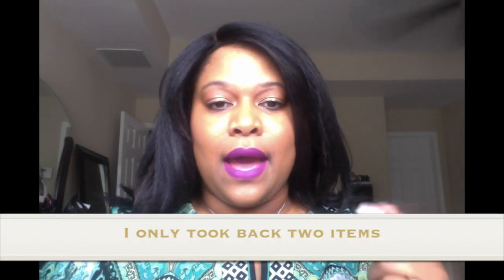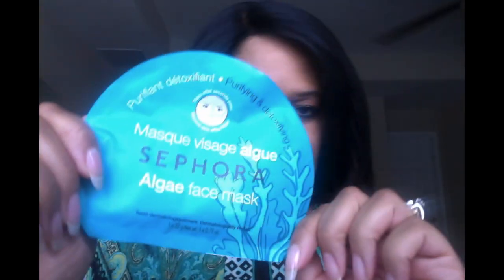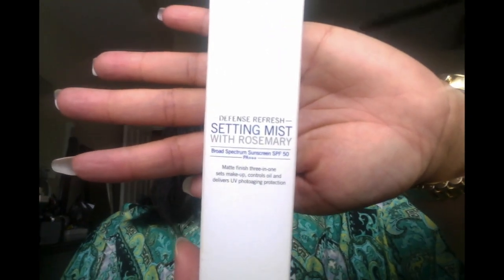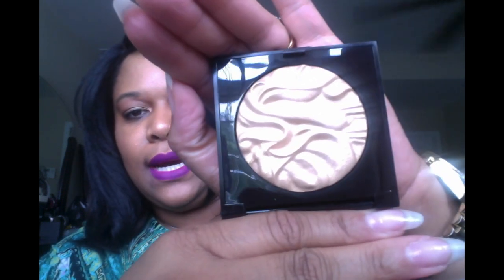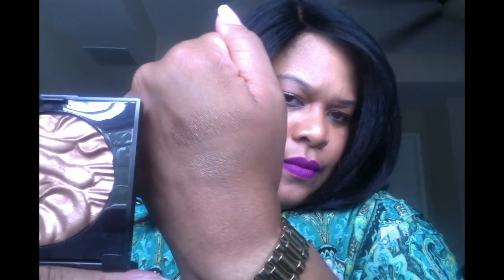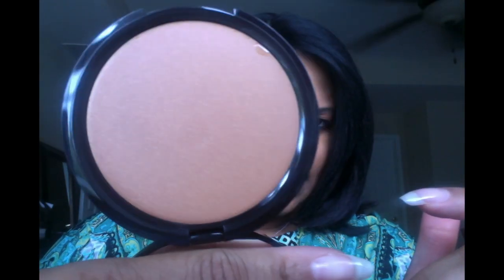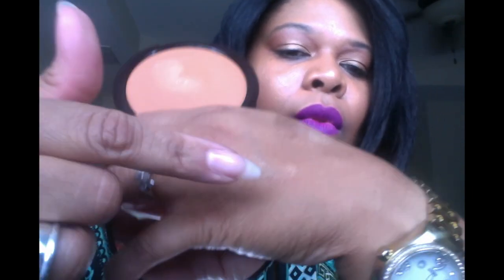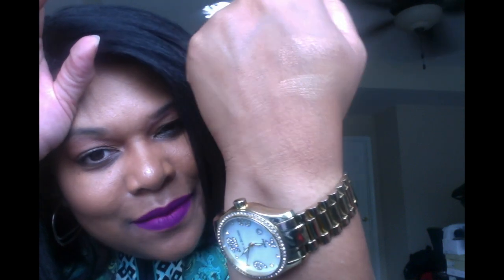Sephora Haul- May 2016